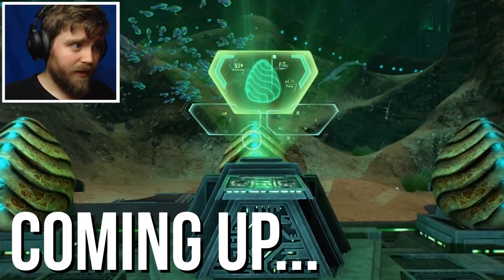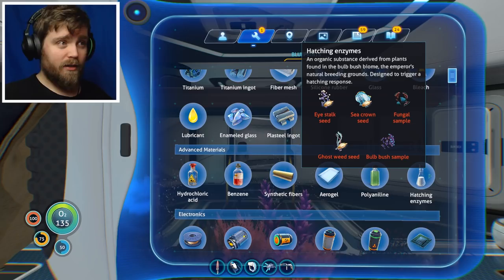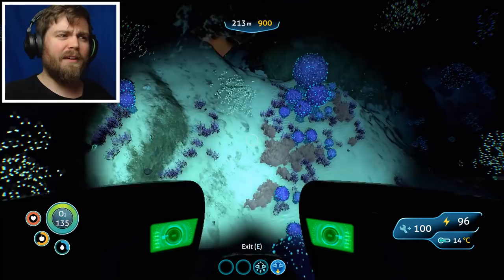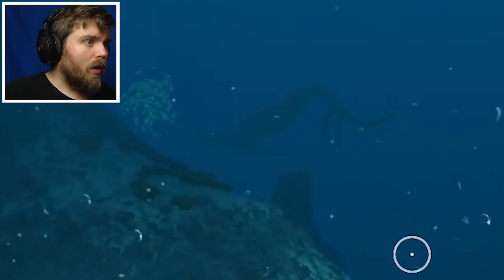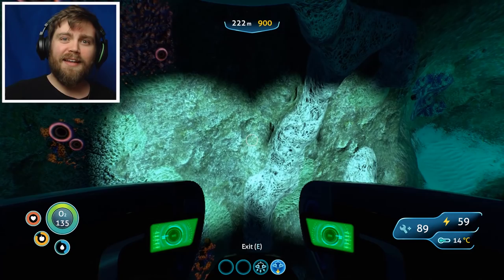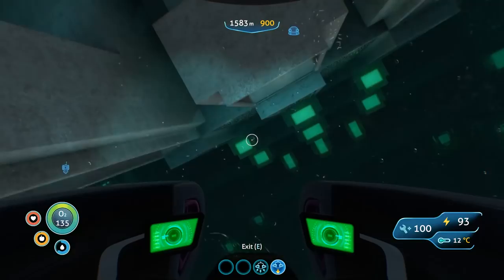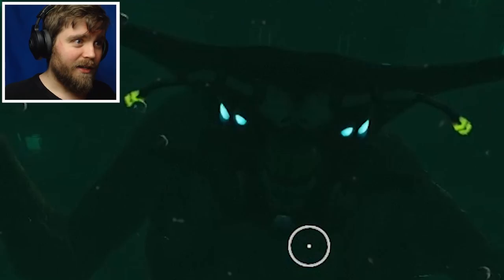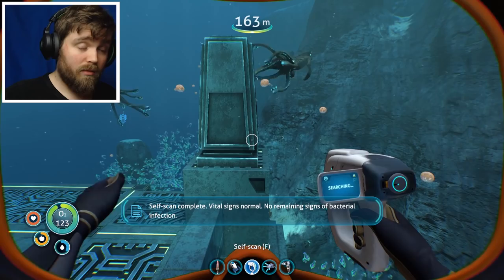HATCHING THE SEA EMPEROR EGGS! Hatching Enzymes, Infection Cure! | Subnautica - Gameplay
We're going to finally hatch the Sea Emperor eggs in Subnautica! Which means finding all the ingredients for the Hatching Enzymes! Subnautica has taken us on a whirlwind adventure, and it's almost over, so let's dive in once again!

Subnautica is an open world, underwater exploration and adventure game currently under construction at Unknown Worlds.

► The Great Kim Jung-Un
► Yenot Cooper
► CoalStaindLife
► SkitTW
► Cromani
► dragonelf68
► vvv!
► MrSalty
► Shelby Anderson
► Zack-Orion Thomas James Perrin
► Knight-Champion Parthbelin
► Frostglade
► TeaTimes
► Tonia Francis
► SquareSofty
► Steampunk Sloth, our cute ninja
► Mary Hawes
► MattiasNilsson
► Yogotronik
► Mary G
► Ryan Dove
► Kirsten DeMille
► pieboldpower
► Jimmy Chann
► Robert B
► Caroline Willard
► Ryan (VonToto) Dove
► Nick
► Dragonmstr
► Krojak
► Whitelynx Gaming
► LaLaLara
► Glittabones
► Kayleigh Tumble
► ChickenPotpie
► Jasmynite
► Marty17
► Catclone gamez
► Bertimus
► Jake Grenkie
► Crusty is life Crusty is love

It means the world to me and I hope you're entertained!

- Crusty